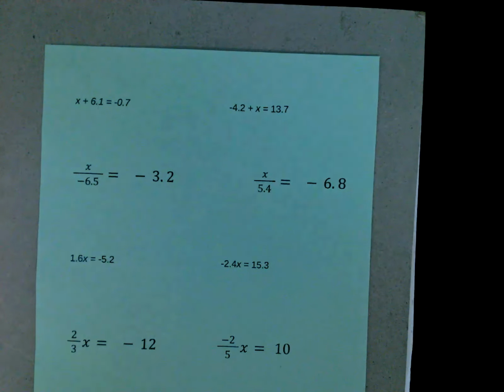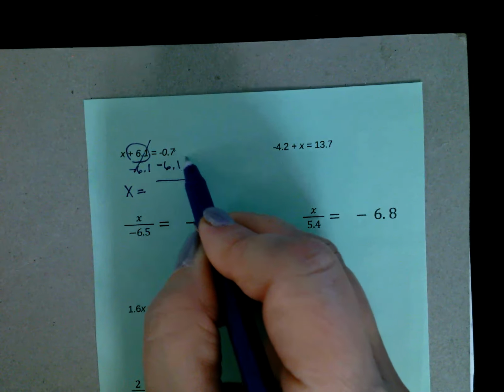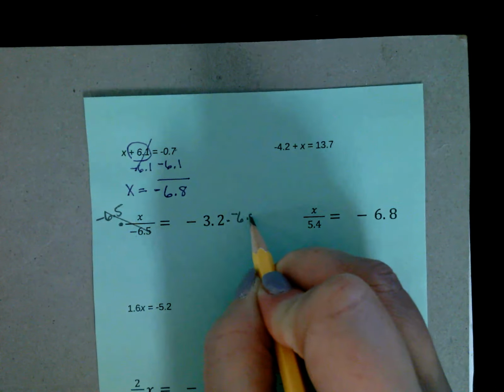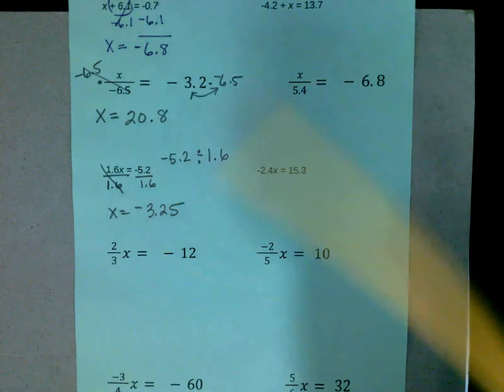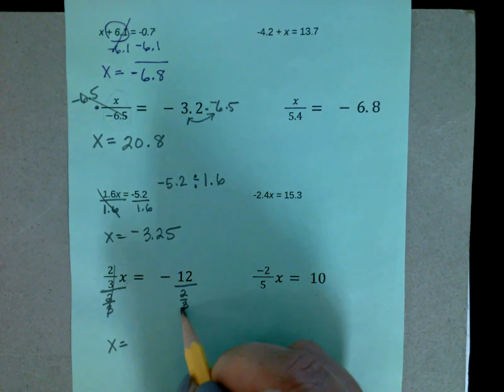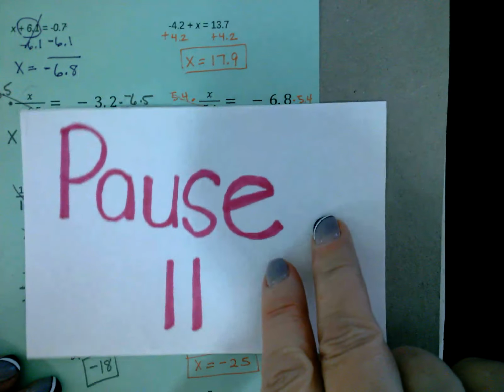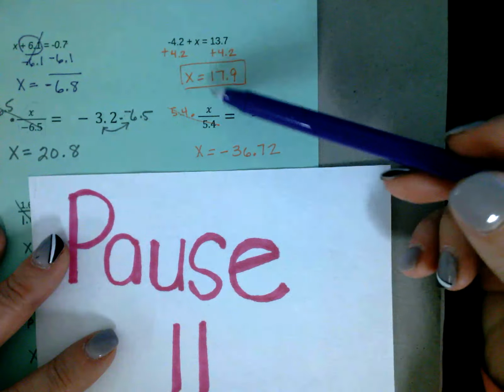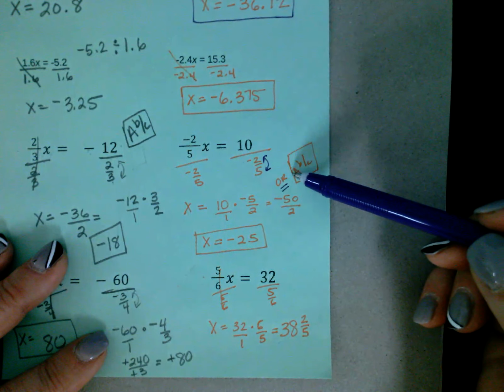Advanced one step green half sheet 2022